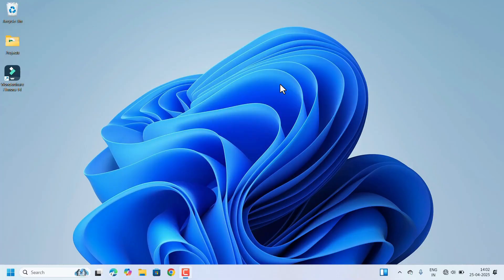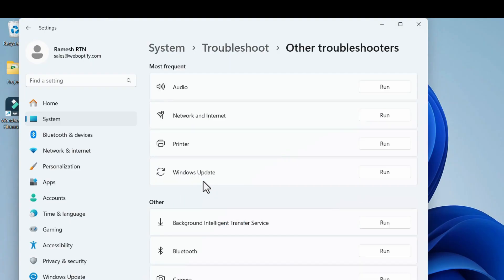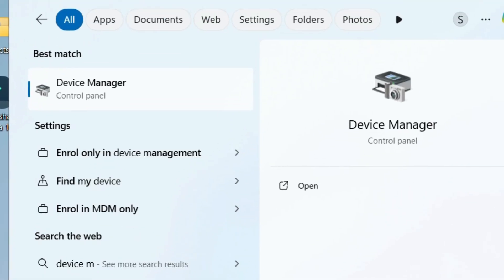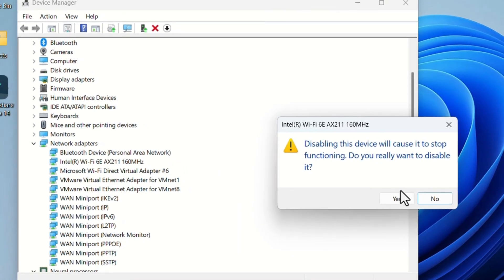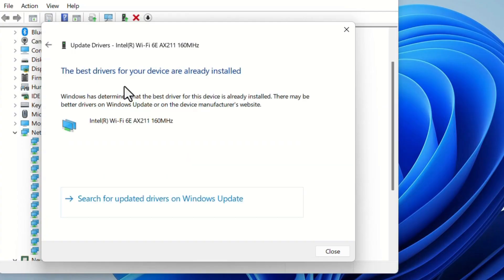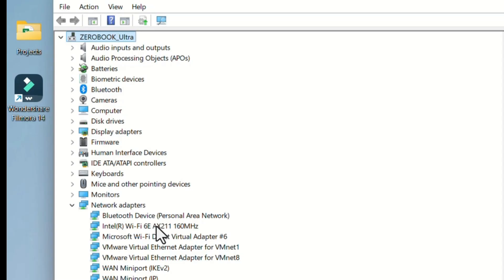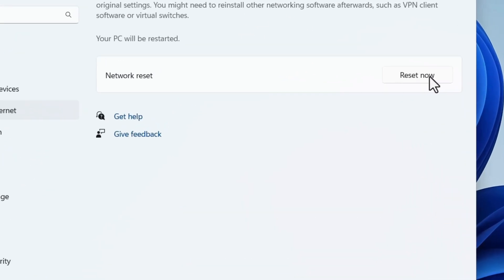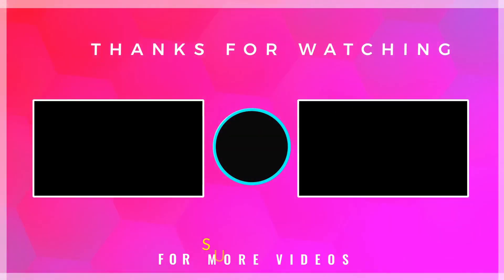WIFI Not Turning on Problem Solved! WiFi Won't Turn On (Solved!)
Is your WiFi grayed out on Windows 10 and won’t turn on? This step-by-step guide will help you fix the issue quickly!

✅ In this video, you’ll learn:
✔️ How to troubleshoot grayed-out WiFi on Windows 10
✔️ Fixes for WiFi that won’t turn on
✔️ Driver updates & network adapter solutions
✔️ Registry tweaks (if needed)

📌 Follow these steps to get your WiFi working again!